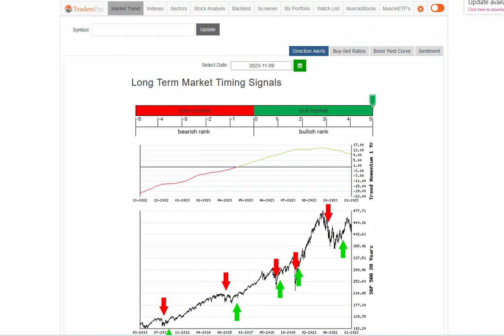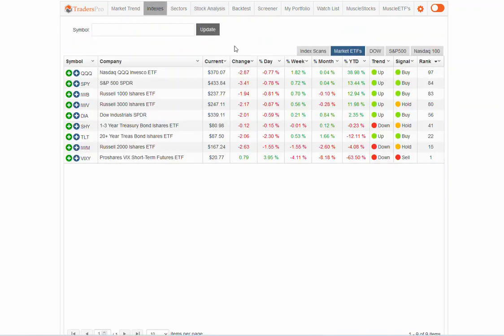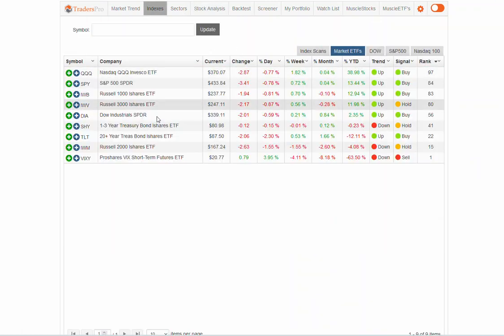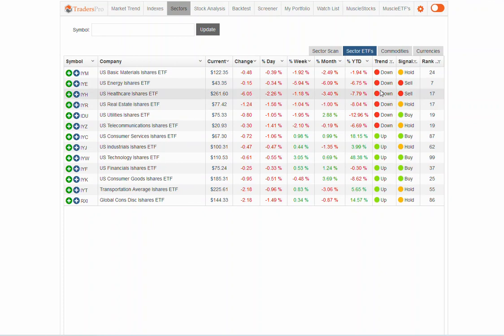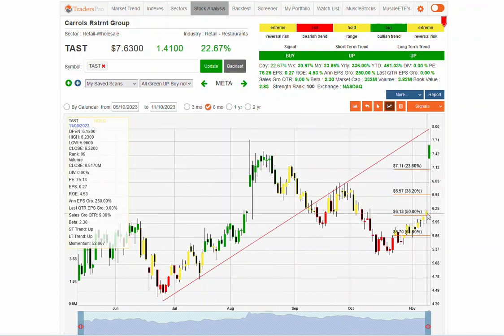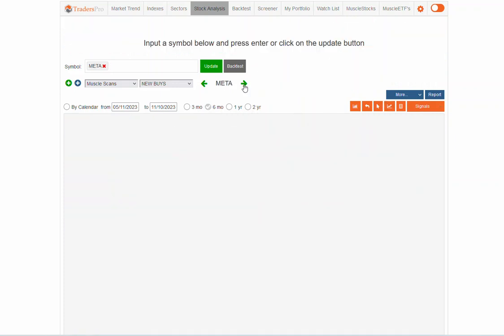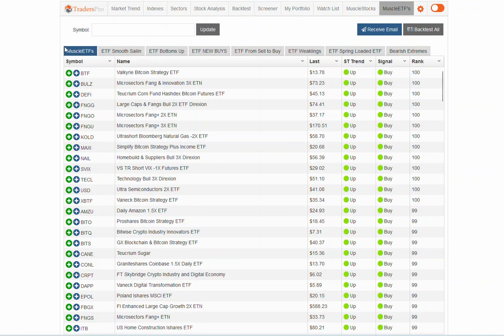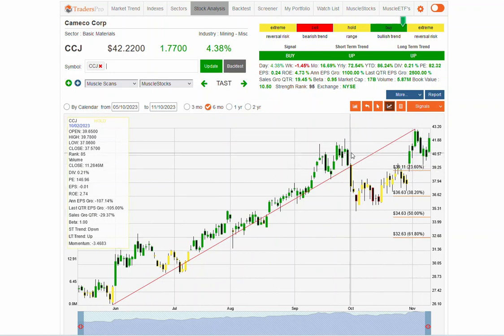Stock Market Is Bullish - Restaurants, Media Stocks To Watch